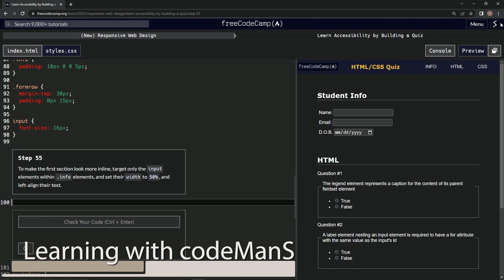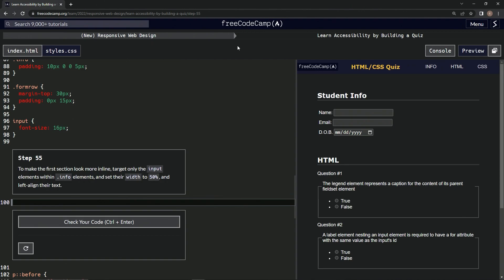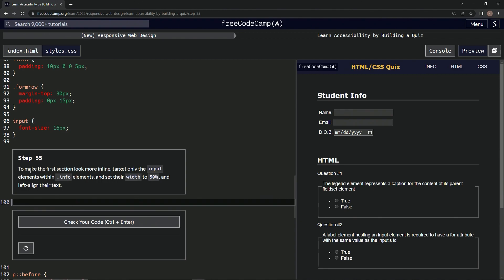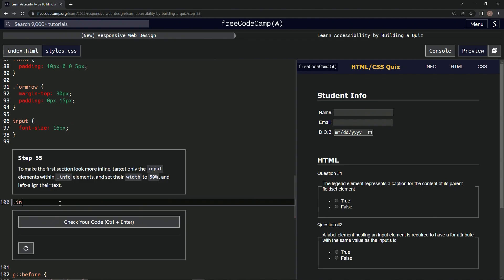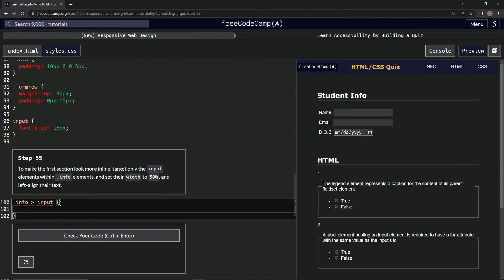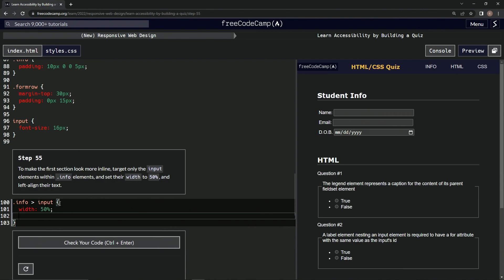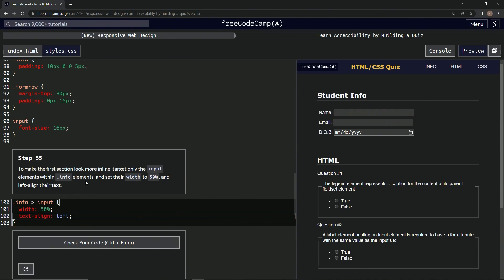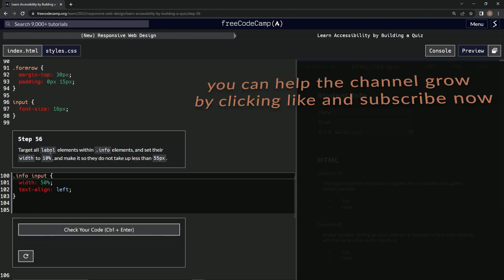learn2code | freeCodeCamp (New) Responsive Web Design - Building a Quiz: Step 55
this one has us styling more input elements